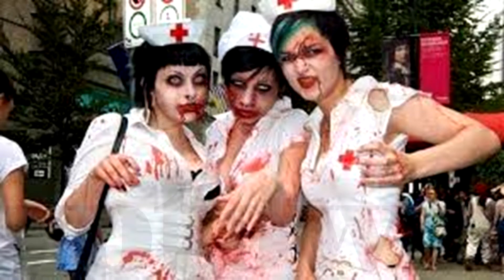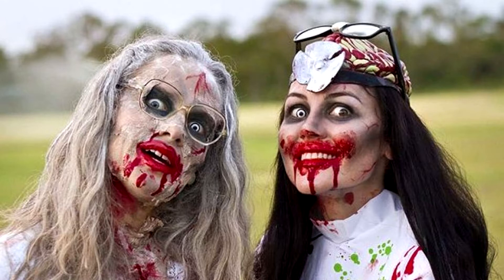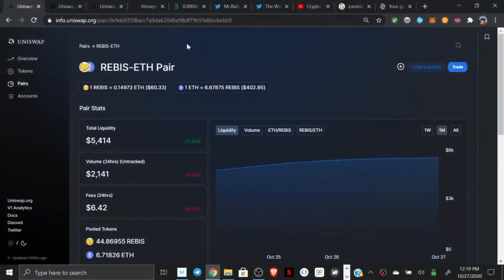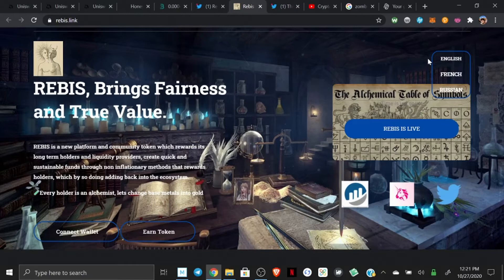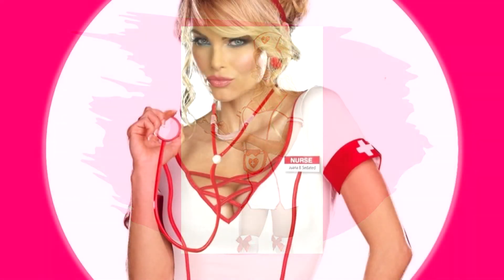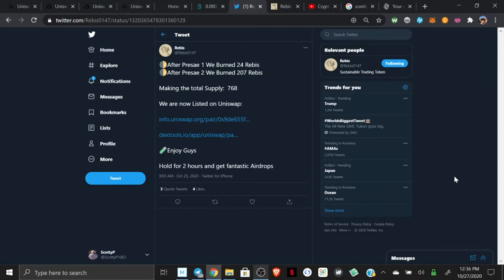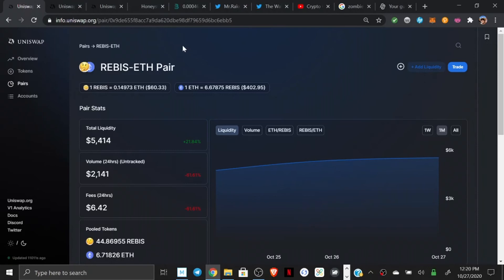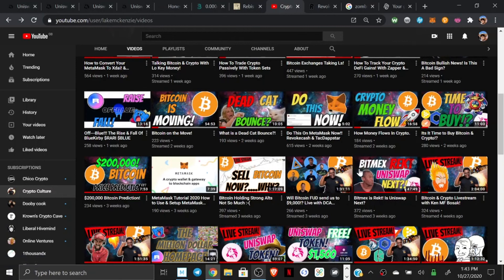On the 4th Day of DeFi Cryptoween: The Promiscuous Zombie Nurse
What do DeFi, Slutty Zombie Nurses, a Metamask Wallet Protection Tip & One Risky Long Ass Long Shot Token Lottery Pick all have in common?

They're all in my video today; HOWEVER, there is NO FINANCIAL ADVICE in this video at all.  Don't be a moron.  This is YouTube.

Here's the Uniswap Information on Rebis if you're interested.  PLEASE, PLEASE, PLEASE understand what I explain to you in this video BEFORE OR IF you decide to take a gamble on this one.  Lots of red flags on this one.